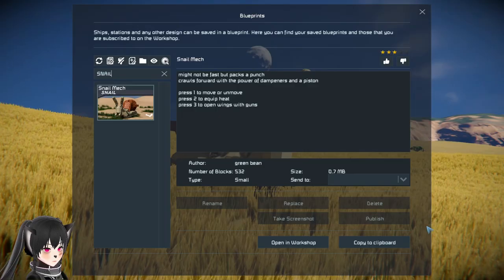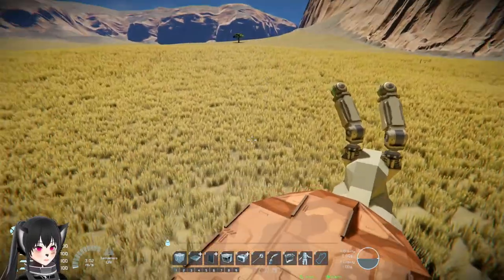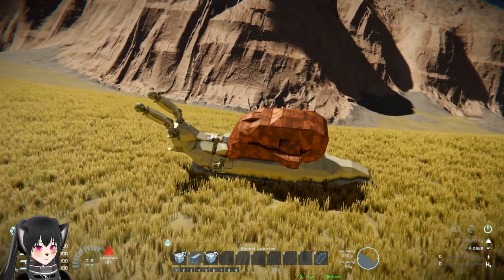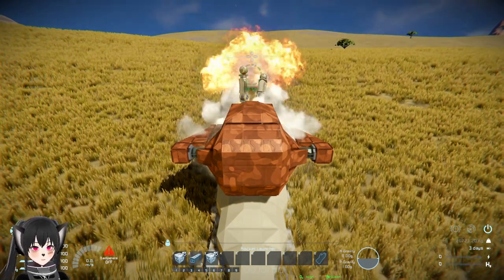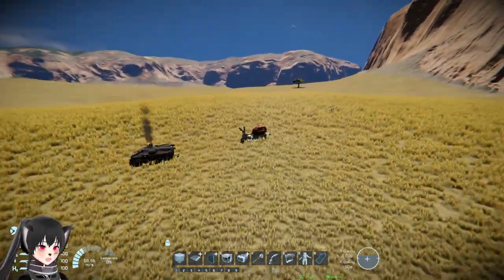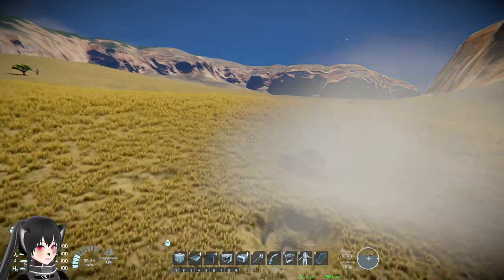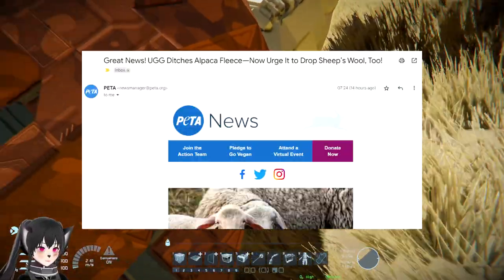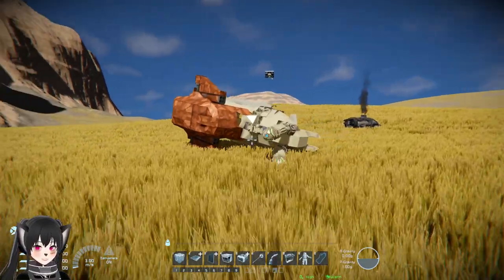Someone Made a Snail Mech, Space Engineers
A short video showing the Snail Mech by green bean on Space Engineers, the Snail Mech is an armed land-based vehicle not too different from a tank or any other kind of armored land vehicle except for some things that are very different